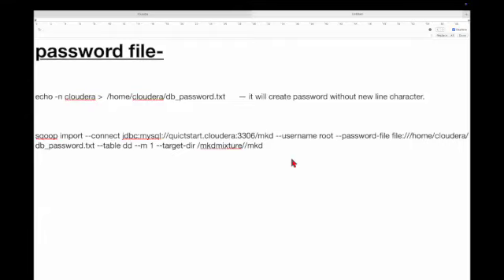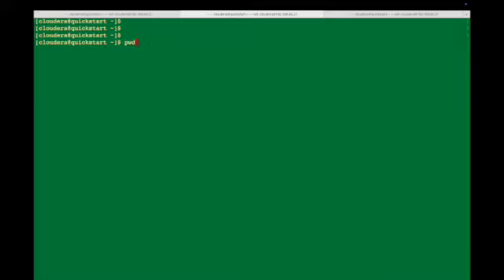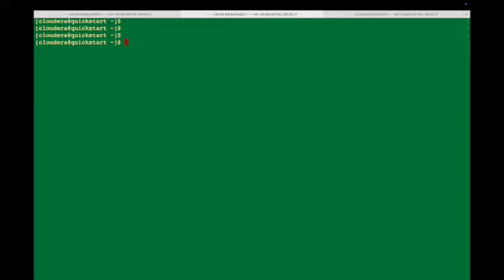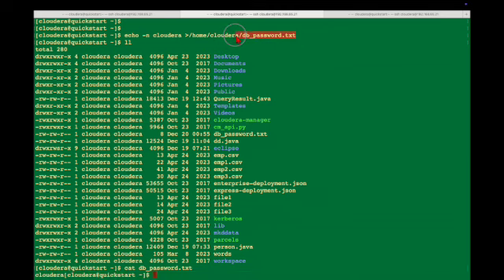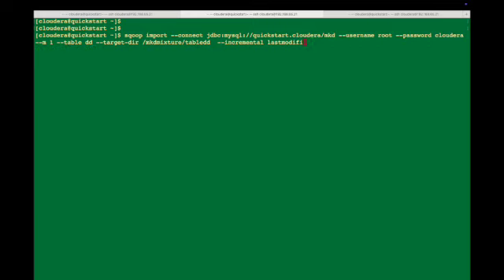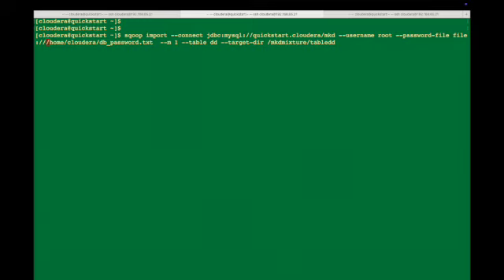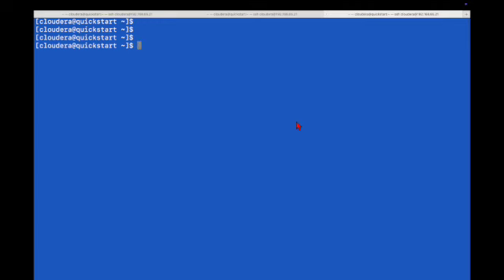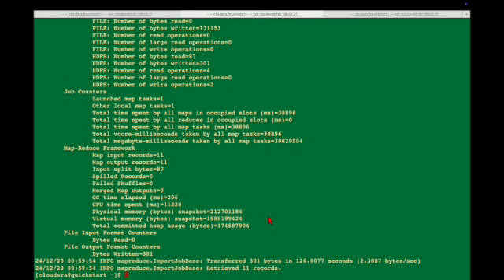Sqoop import with password-file | Data Engineering